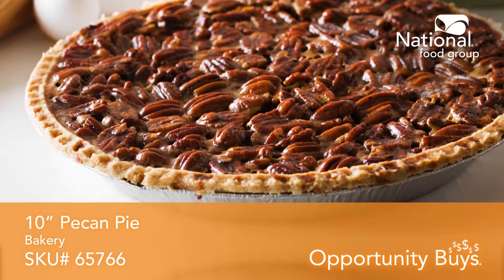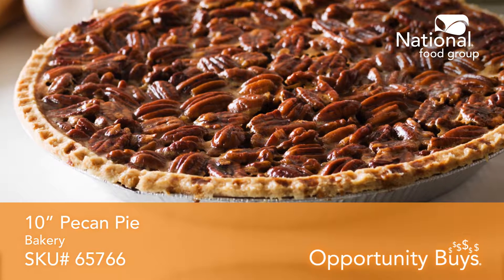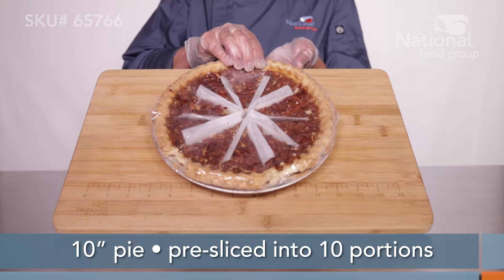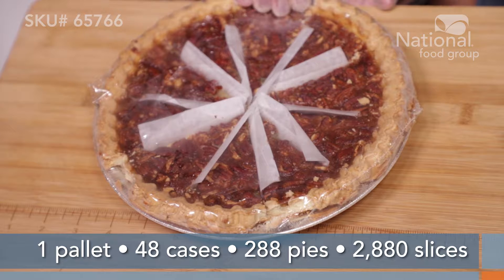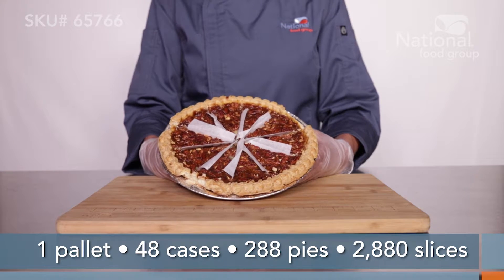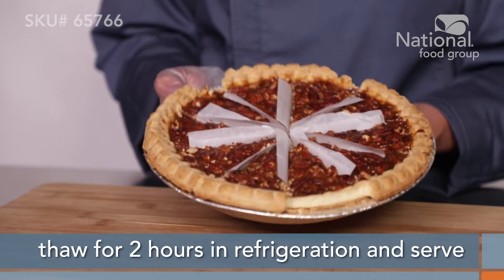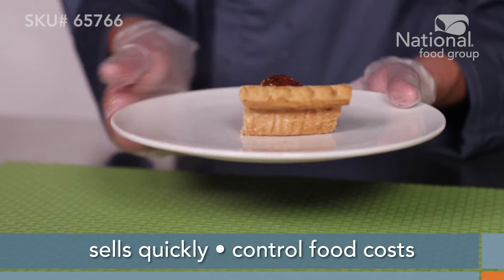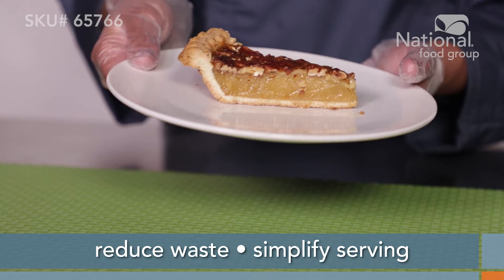Pecan Pie | Item# 65766 | Opportunity Buy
Who doesn’t love pie?!?!  Especially a pecan pie that’s ready to thaw and serve, this is item# 65766.  This 10-inch pecan pie is pre-sliced into 10 even portions.  Each case has 6, 36-ounce pies and a pallet will get you 48 cases for 288 pies total or 2,880 slices per pallet.  Thaw each pie for 2 hours in refrigeration and serve, it’s that easy and they’re delicious.  These pies are an Opportunity Buy and they go quick, just as quickly as they will fly out of your kitchen.  This is a great item to control food costs, reduce waste, and simplify serving.  National Food Group has a wide selection of pies and other desserts.  Please contact a National Food Group rep with questions or to request a sample.